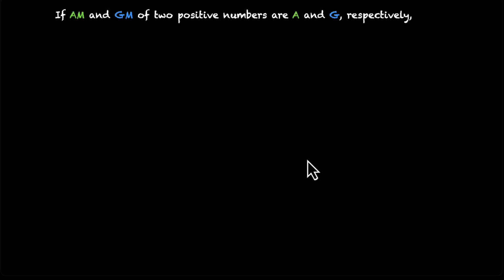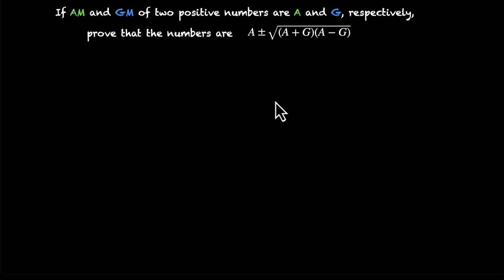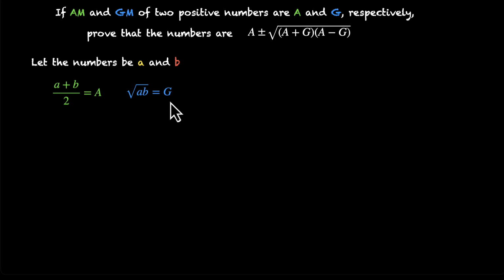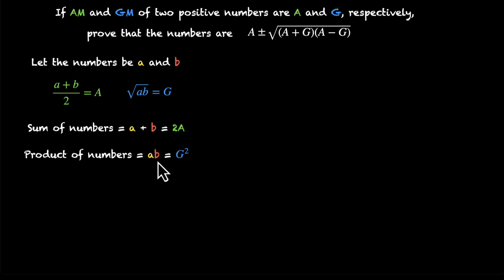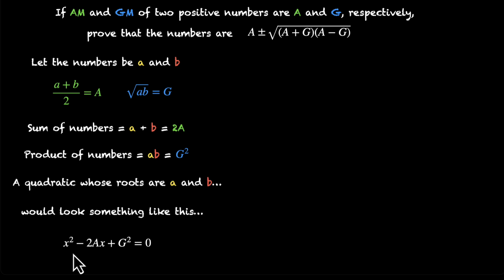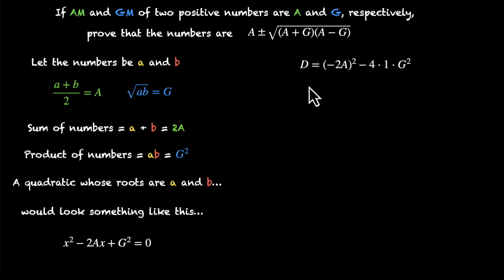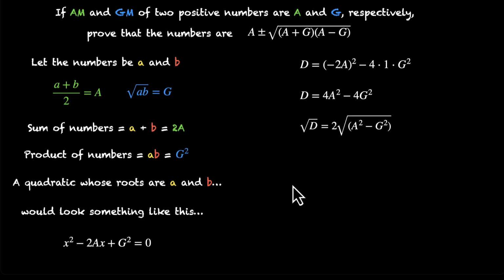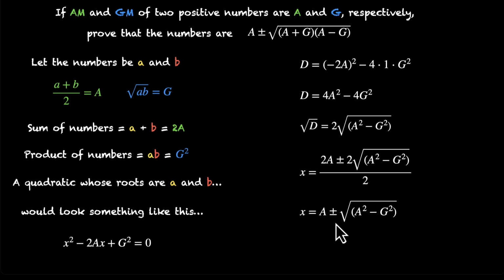Given AM GM - Finding numbers (proof) | Sequence and Series | Grade 11 | Math | Khan Academy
Given AM and GM, can we find the numbers? Let's learn how to move in the reverse direction. In this video, we approach this problem through the world of quadratic equations. Since AM deals with sum of roots and GM deals with product of roots, we leverage both of these to generate a quadratic equation. The roots of this equation, turns out, are the numbers we're looking for!

Courses on Khan Academy are always 100% free. Start practicing—and saving your progress—now!

Timestamps:
00:00 Problem (Given AM and GM, find the numbers)
00:42 Solution (Leveraging quadratic equations)
01:33 Solving the quadratic to find the roots